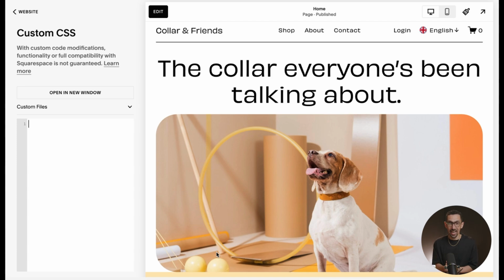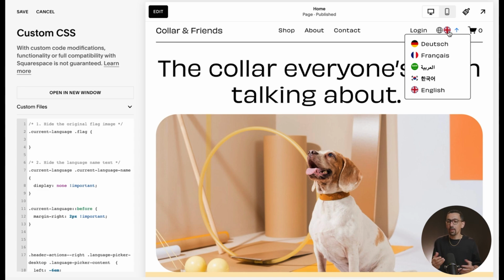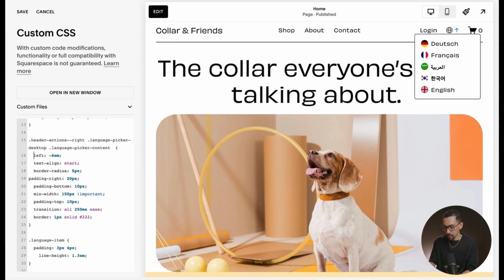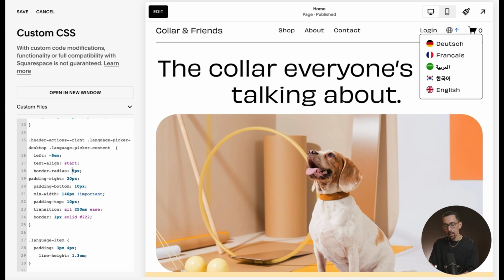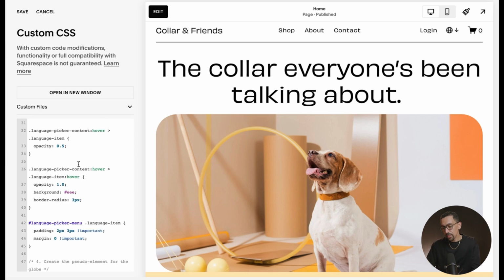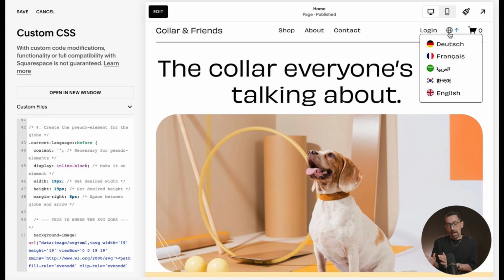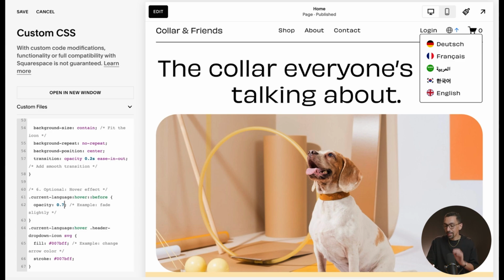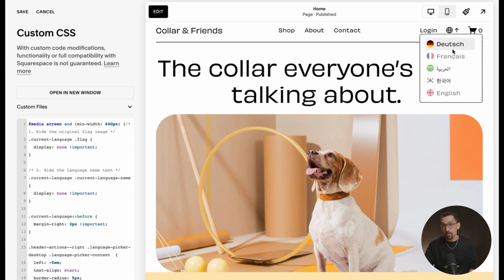Weglot Tutorial: Custom Multilingual Dropdowns with CSS [CODE PROVIDED]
📢 Save 20% with Weglot TODAY! (code: DAVIDALEX)

In this video, you'll learn how to customize your multilingual dropdown menu using the WeGot plugin on your website. With the provided code and step-by-step guidance, you can transform your existing dropdown menu for a cleaner, more streamlined user experience. We walk through editing the site header, adjusting flag and text display options, and adding custom CSS for a more polished navigation menu. Detailed instructions ensure your site will support multiple languages efficiently. Take advantage of a special promotion from WeGot and start translating your website in seconds. Check out the link and code provided below to get started.

00:00 Overview
00:14 Setting Up Weglot QUICK!
01:51 Customizing the Language Switcher
04:04 Advanced Customization Techniques
10:00 Adding a Globe Icon
12:10 Mobile View Adjustments
13:45 Advanced Notes